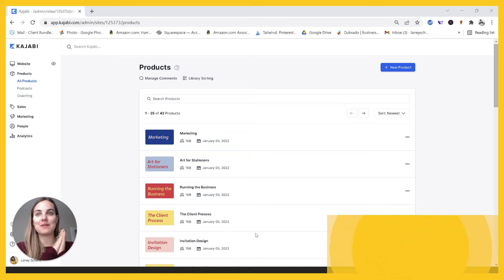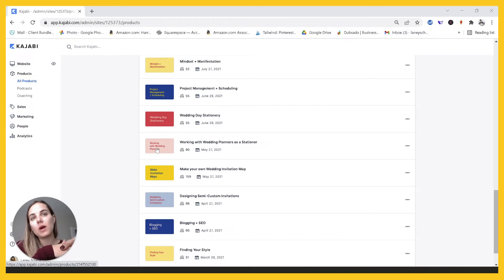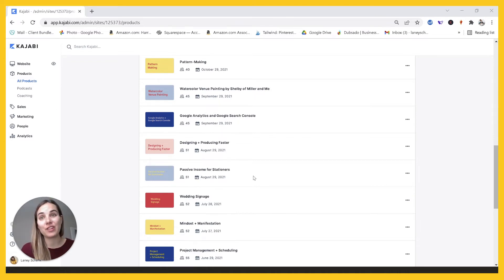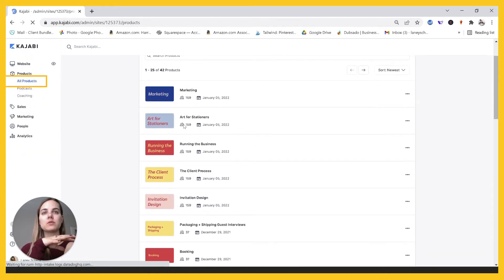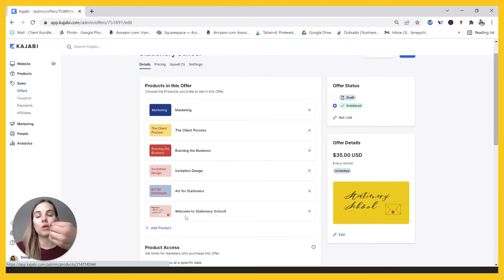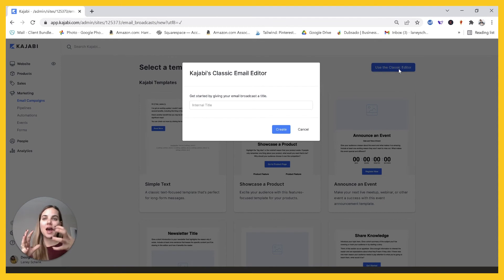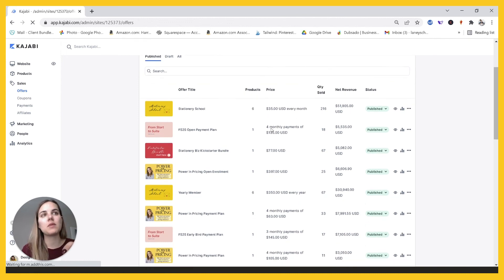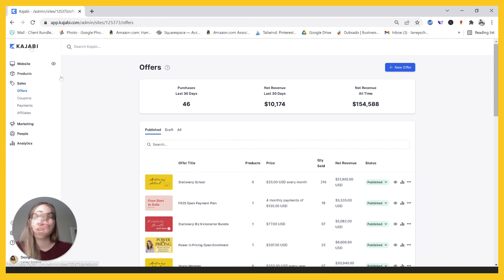Running a Membership in Kajabi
Running a Membership in Kajabi - In this video I'll show you how I set up my membership and run it through Kajabi.